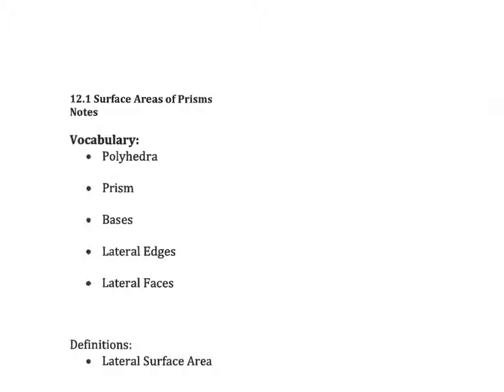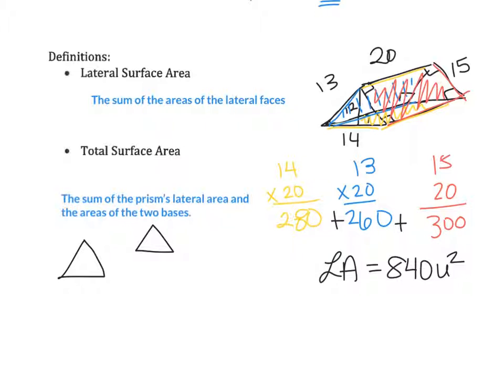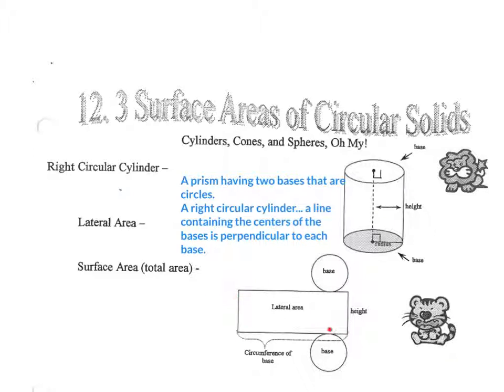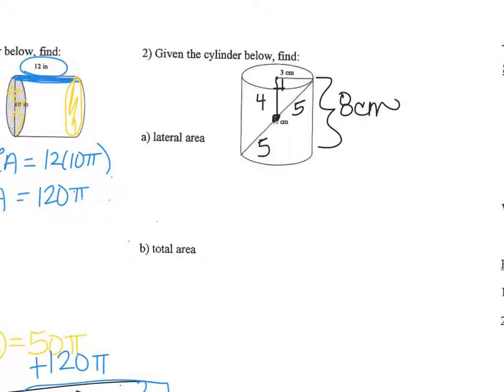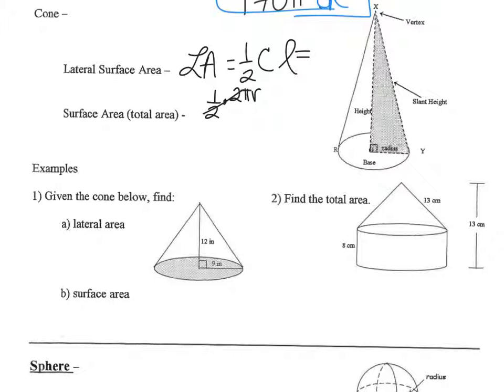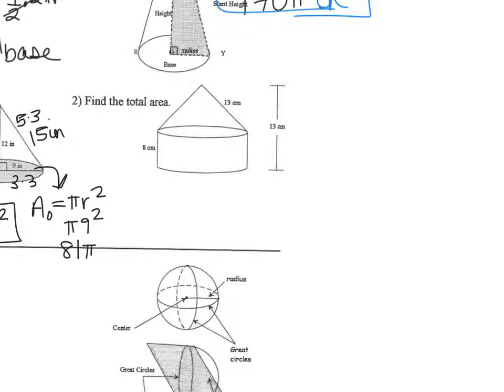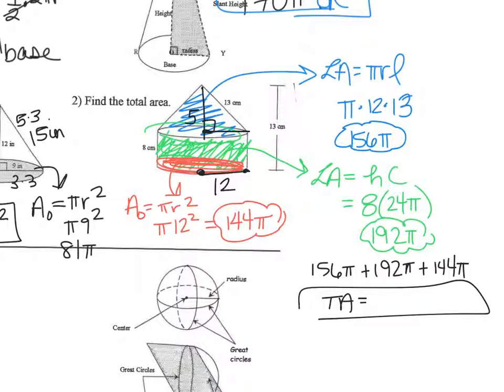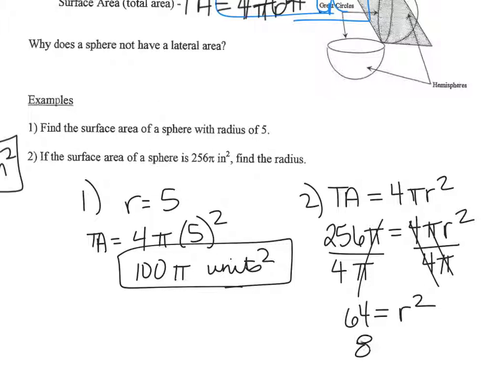Ch 12 Day 1 Video Notes